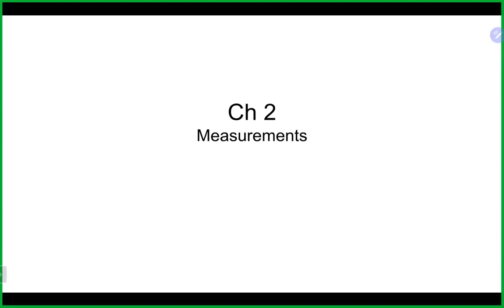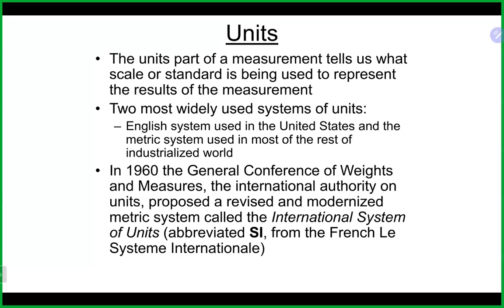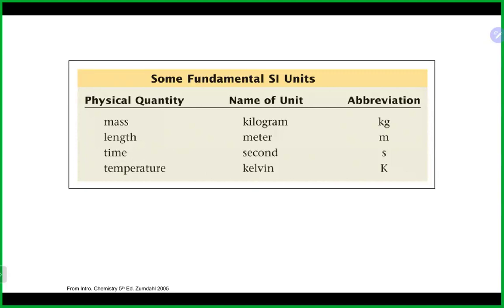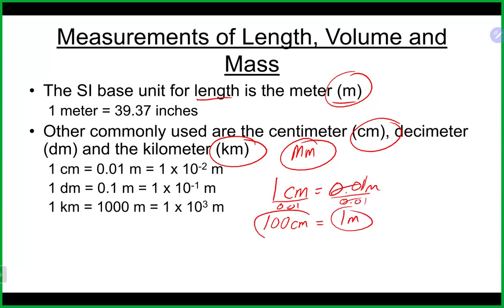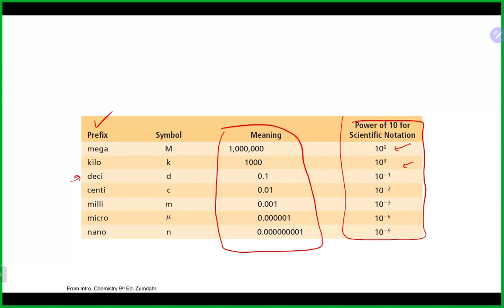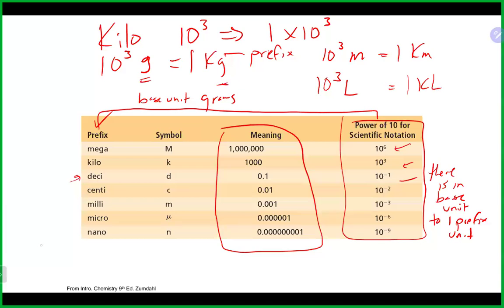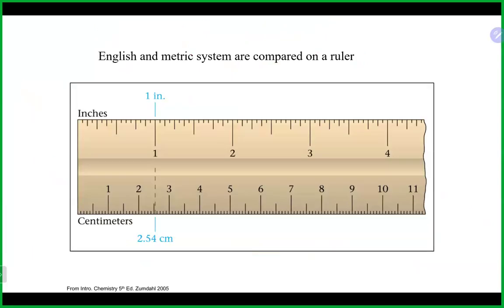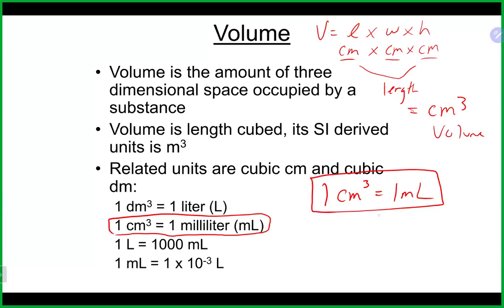Chem 3 Lecture 1/13/25 (A) (Ch 2)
We lectured on Ch 2 (measurements, units, prefixes, length, volume)